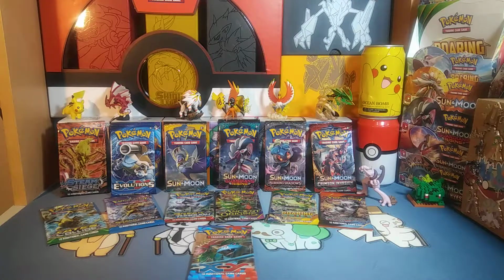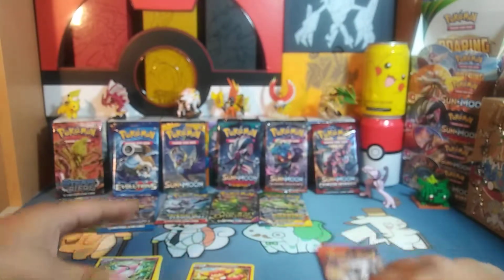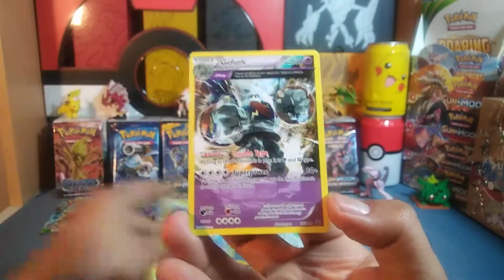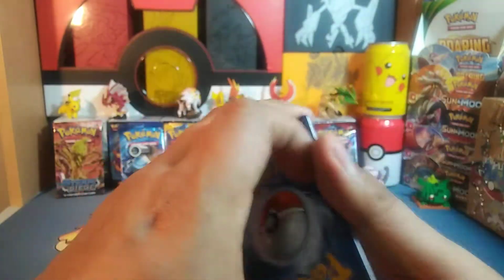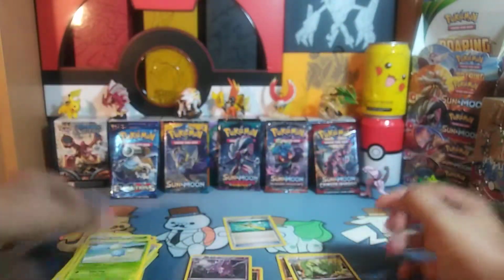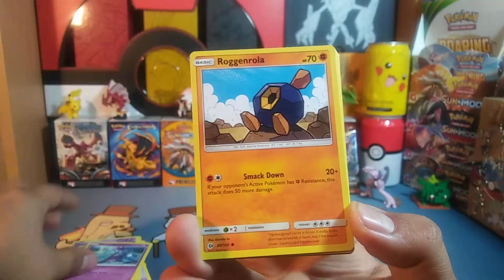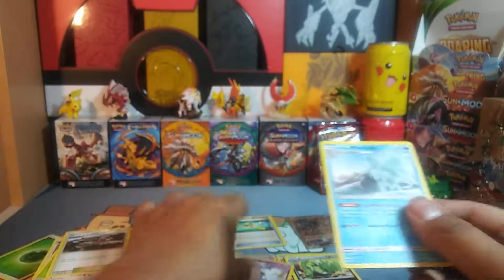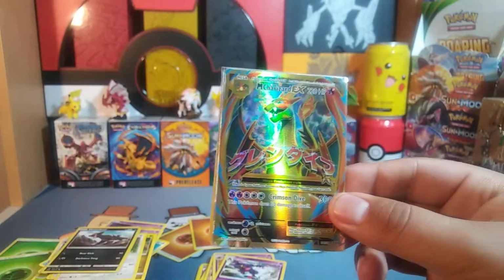All of Pokemon XY - Sun & Moon (Almost lol)